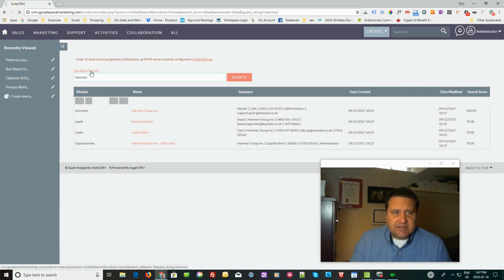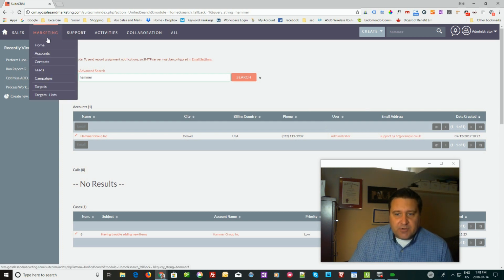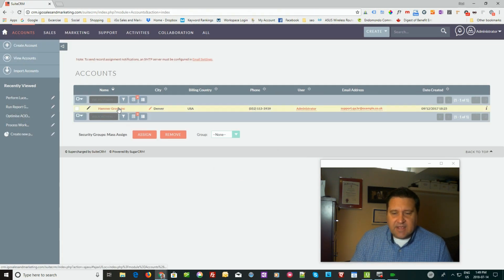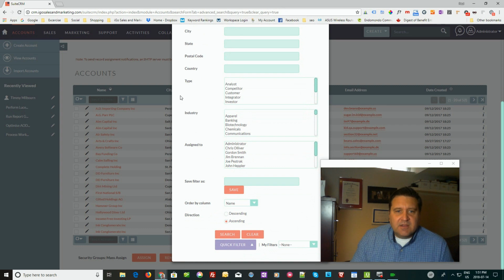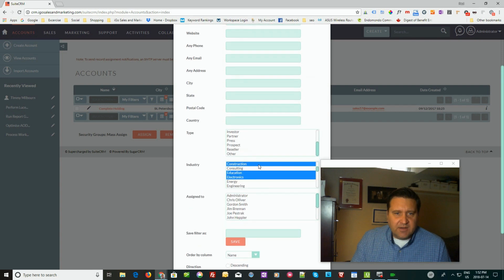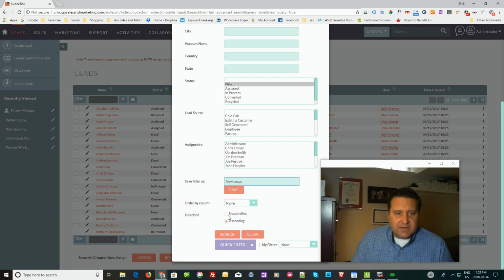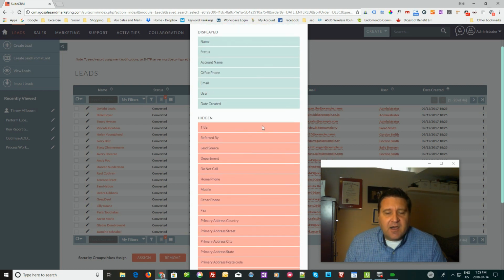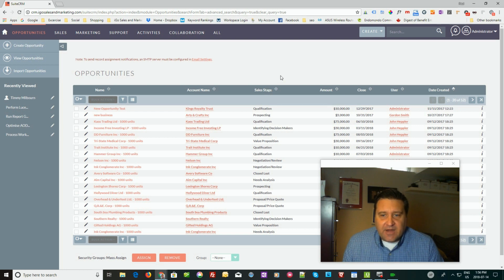SuiteCRM Searching and Filtering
Many new users to SuiteCRM get frustrated with searching for contacts, leads, and call reports.  Many times it's just because they don't understand the searching and filtering options available in SuiteCRM.   Here's a walk through of the different search options available and some time saving tips.